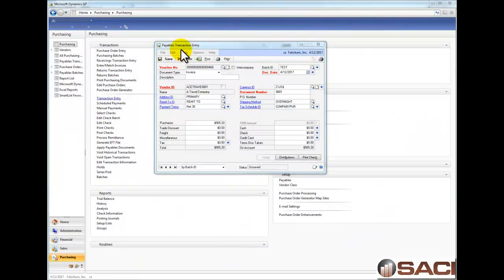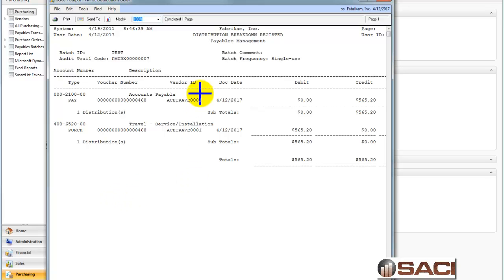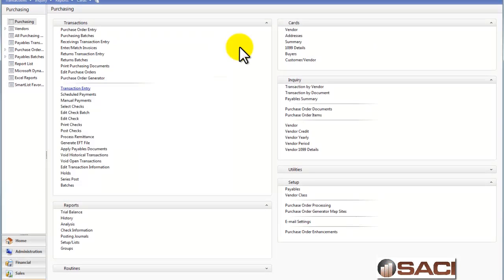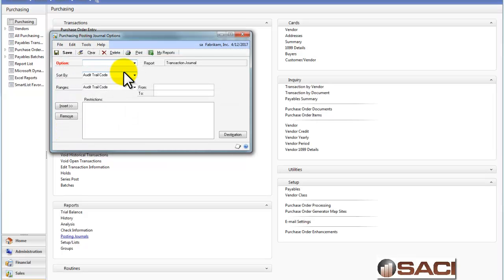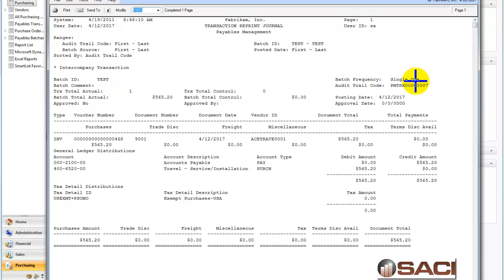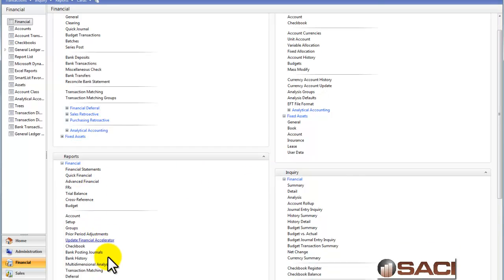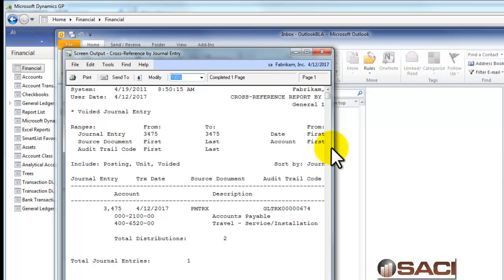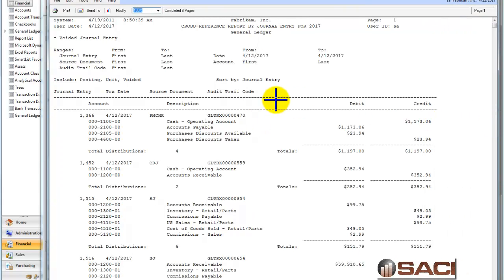Reprint, for the very first time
This video shows how to reprint a Payables Posting Journal and GL transactions.  This is important for all users who choose not to print the Posting Journals while posting.